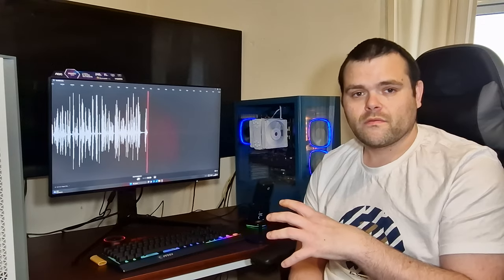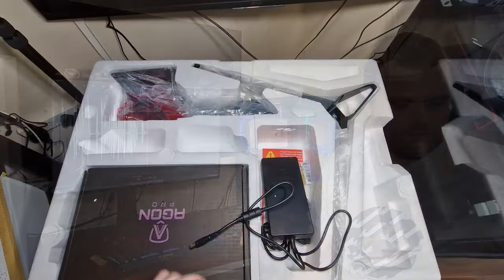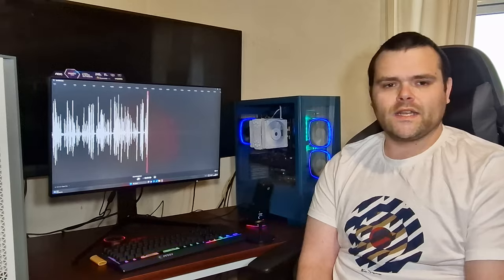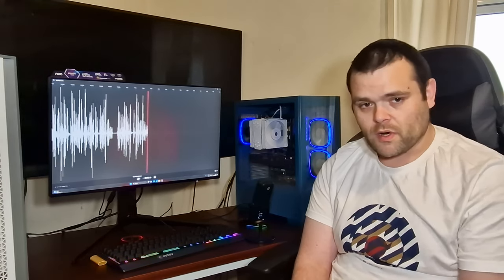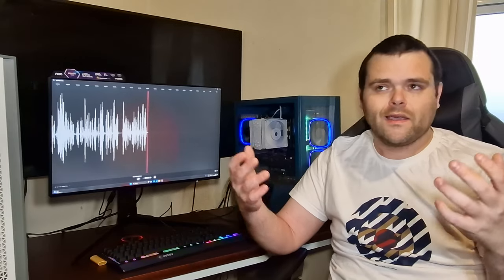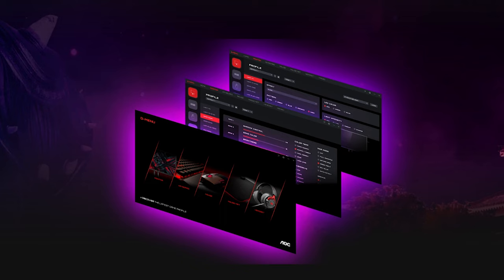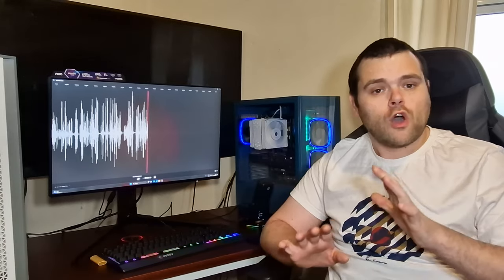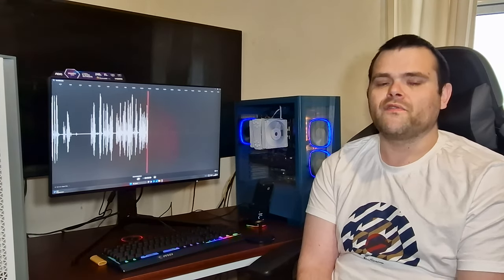AOC AGON AG274QG 2560X1440 240HZ Gaming Monitor Review - Worth it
The AG274QG is a high-end performance monitor which serves as the perfect tool for professional esports players. G-SYNC ULTIMATE and a rapid refresh rate of 240Hz guarantee extremely smooth gameplay to receive information as fast as possible without any tearing. The NVIDIA Reflex Analyzer additionally minimizes system latency.

AOC AGON AG274QG 240hz 2560x1440p Gaming Monitor
we have Game Play
GTA 5
Also we will take a look what comes in the box
00:00 Introduction
00:46 Whats included in the box
01:40 Stand assembly
02:12 RGB effect & Ports
02:23 interface layout & extra Accessories
02:59 GTA 5 Game Play
03:27 Rainbow Six Siege Game Play
04:35 Overall Thoughts & Should you buy ?
05:46 AGON Logo & Control Attachment
06:58 G-Menu
08:11 Don't Forget to Subscribe